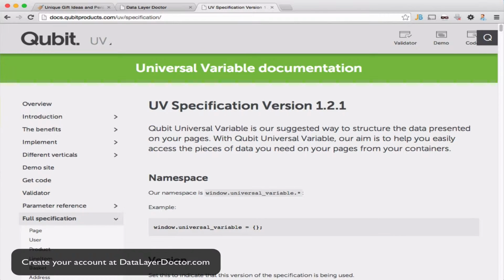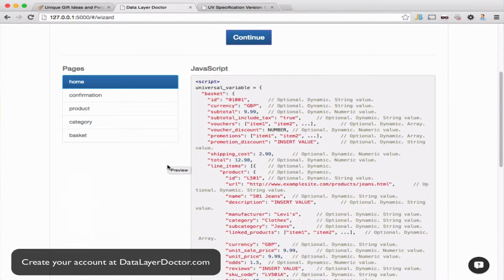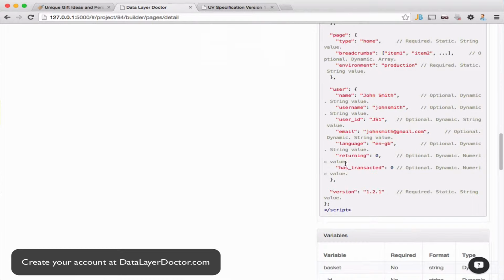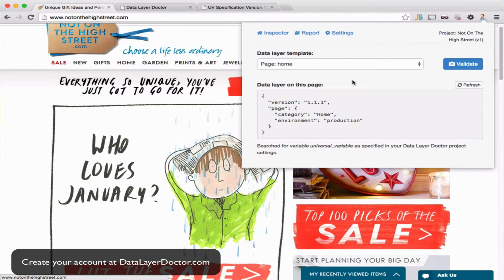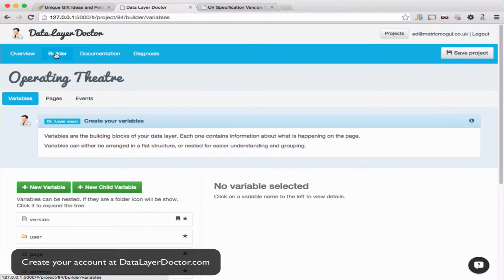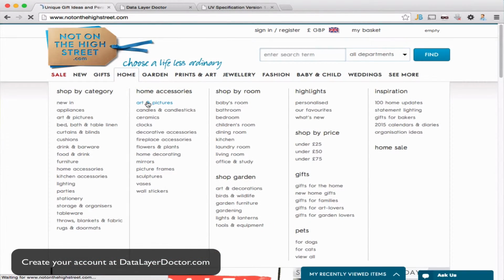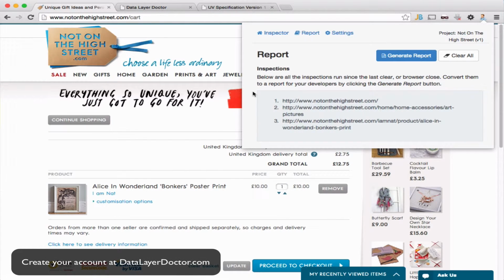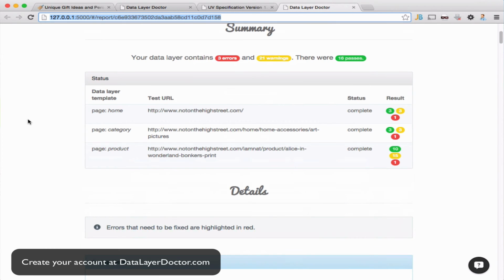Validate Your Qubit Universal Variable The Easy Way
Checking Qubit’s Universal Variable is a long process and can cause your analytics projects to be delayed. This video walks through how to use Data Layer Doctor to check the implementation in seconds.